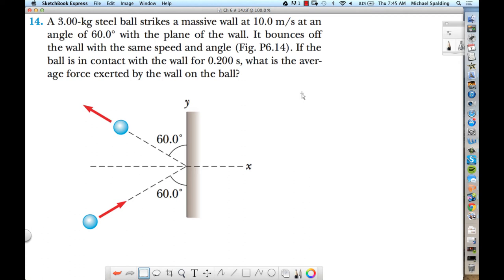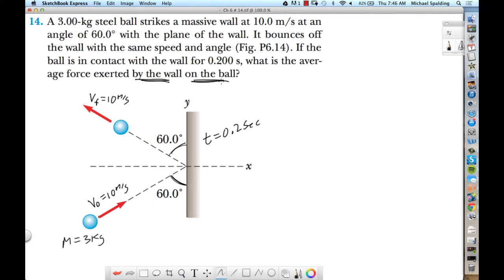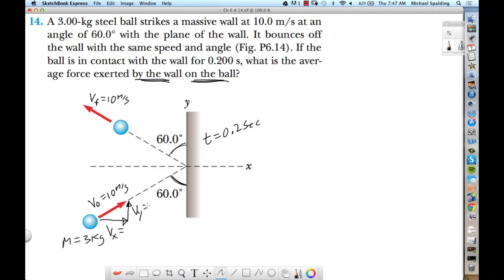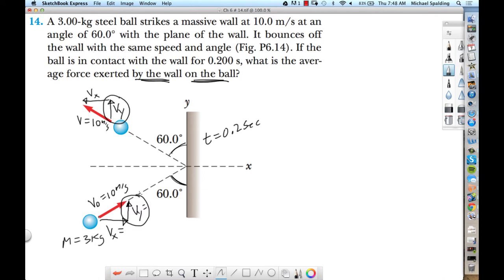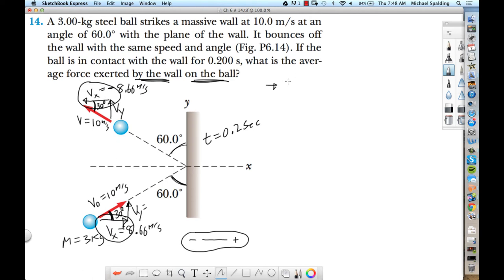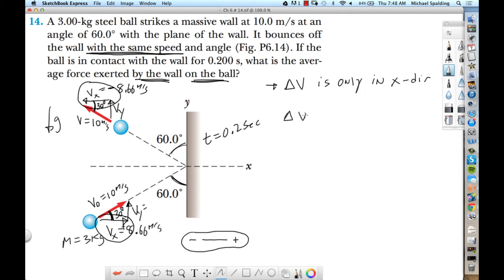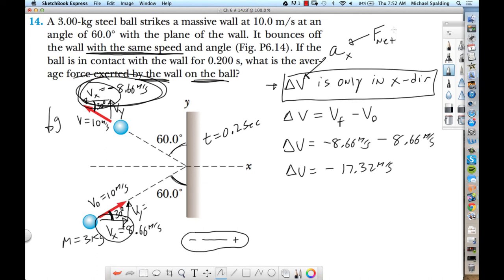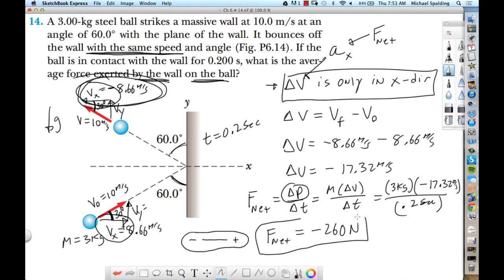Ch 6 # 14.mp4